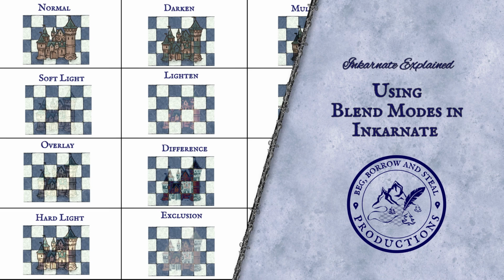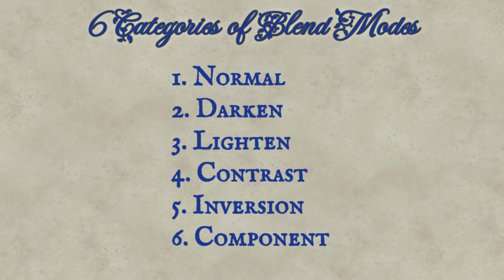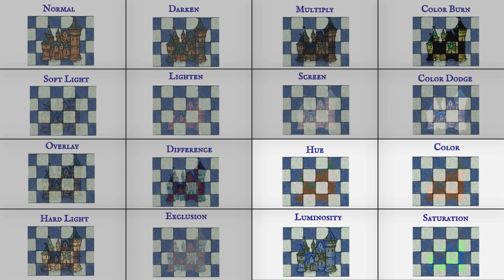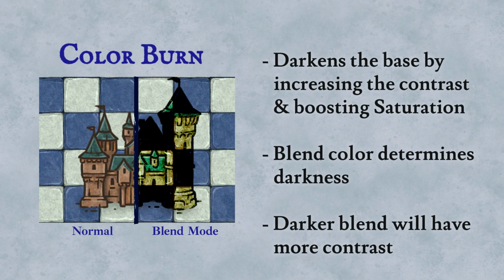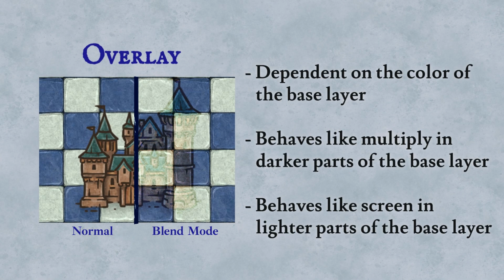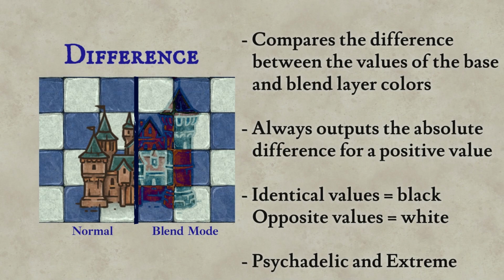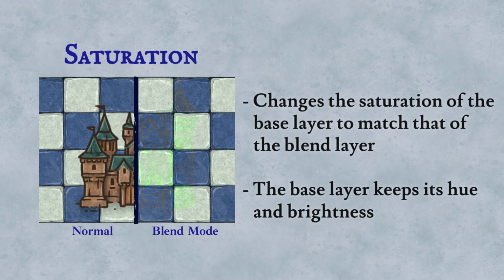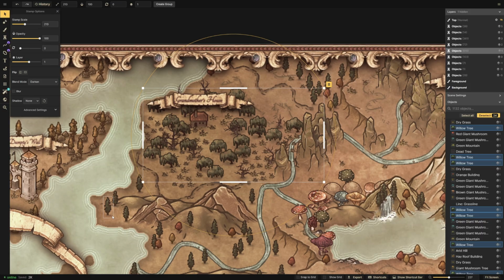An Intro to Blend Modes in Inkarnate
In this video we introduce the blend modes available in Inkarnate.  Future videos will go more in depth, but this will give a short overview of how each one works.